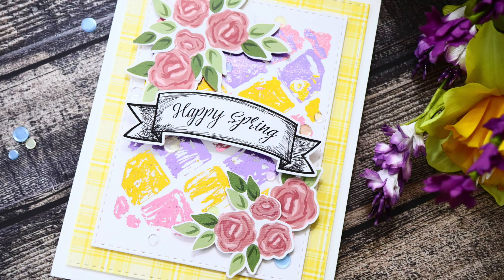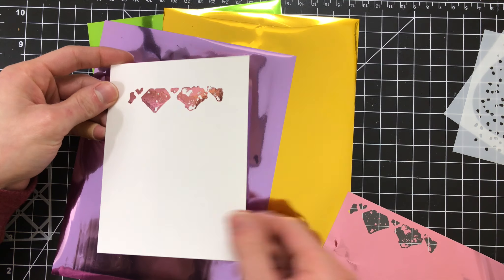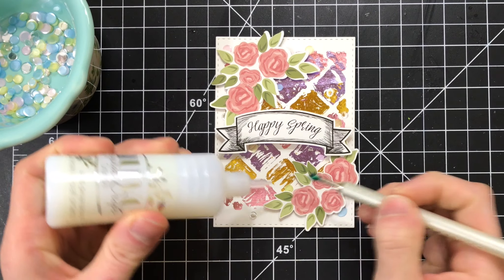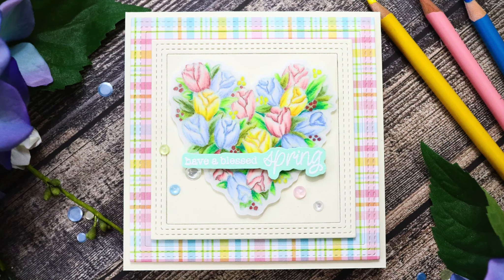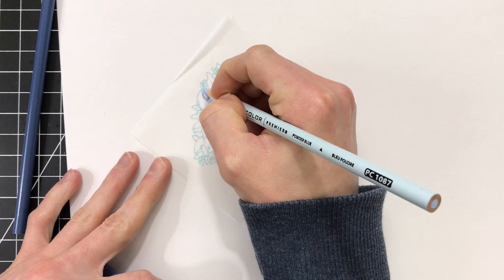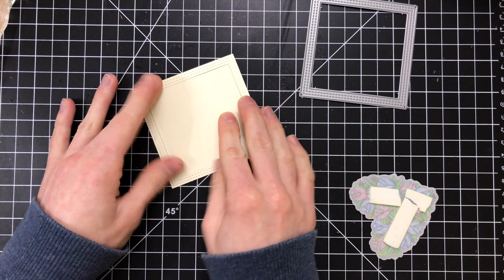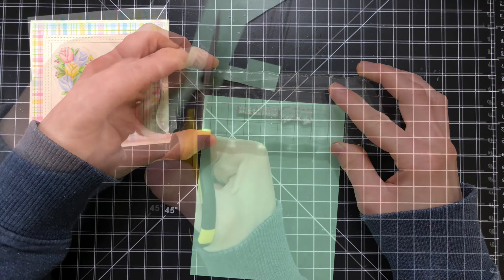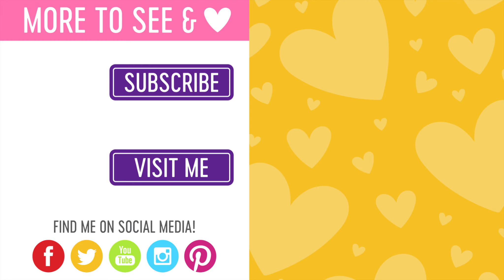2 Ways to Use Simon's Easter Limited Edition Card Kit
Featuring 2 ideas for using the new Simon Says Stamp Limited Edition Easter Card Kit! Includes no-line pencil coloring on vellum and foil transfer with an adhesive pen!

⎯  • SUPPLIES USED •  ⎯

• Therm O Web Gina K Designs WILD DANDELION Fancy Foils

• Therm O Web Gina K Designs BUBBLEGUM Fancy Foils

• Therm O Web Gina K Designs WILD LILAC Fancy Foils